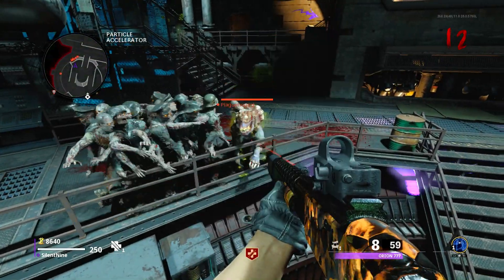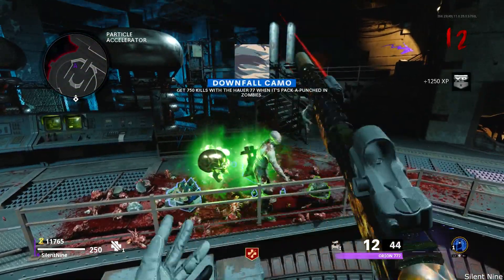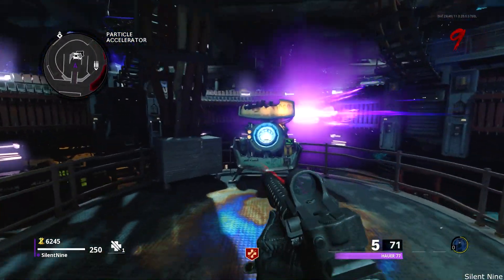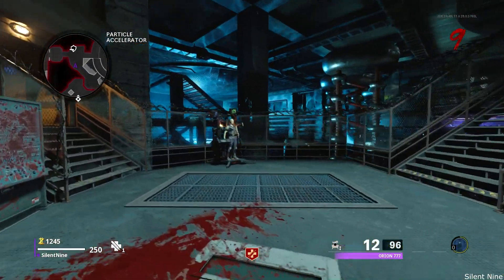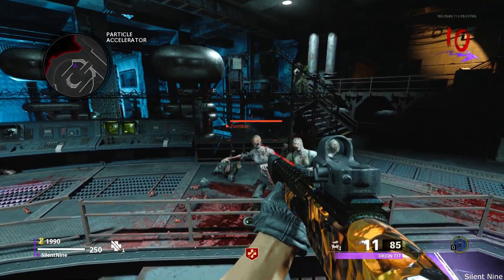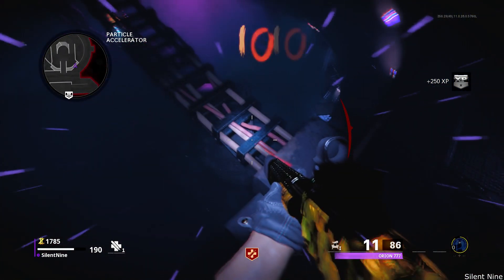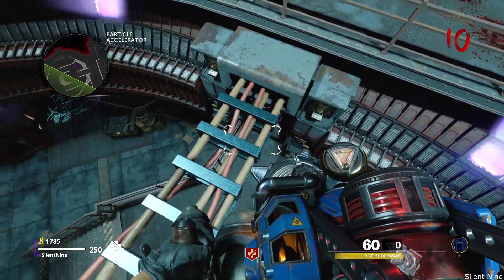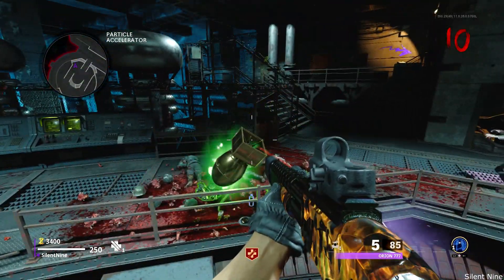*NEW* SOLO INSANE JUMP IN PILE UP GLITCH ON BLACK OPS COLD WAR ZOMBIES!! ZOMBIES GLITCH! SOLO GLITCH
- In this video, you will see a *NEW* SOLO INSANE JUMP IN PILE UP GLITCH ON BLACK OPS COLD WAR ZOMBIES!! ZOMBIES GLITCH! SOLO GLITCHThis glitch is really good you can easily get your camos done and you can level up!! This glitch allows you to get in a solo pile up glitch in zombies! You can create massive zombie pile ups with this glitch! This glitch is easy to do and very good! This glitch is solo so you do not need anyone!! You need to do this glitch asap!!

PS4- Silent_NlneYT